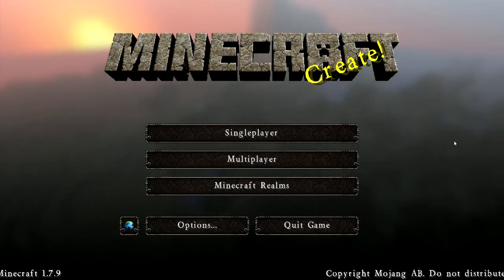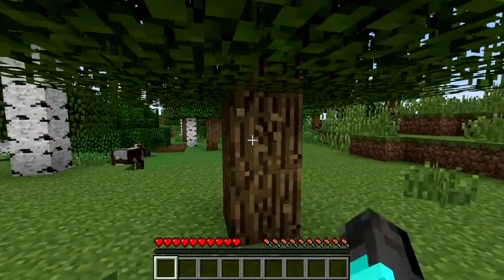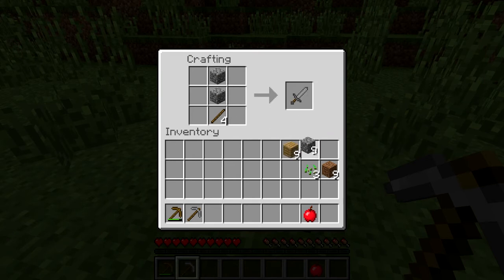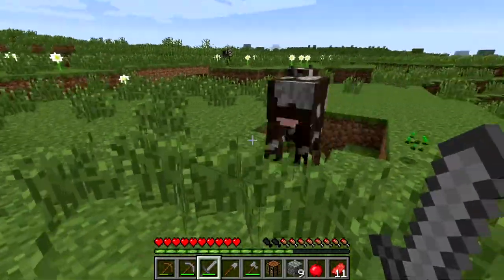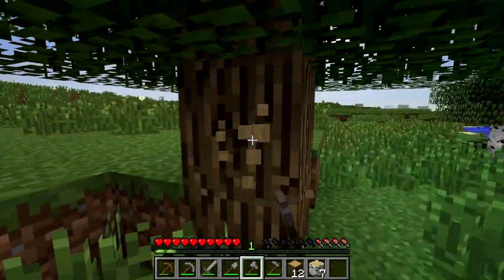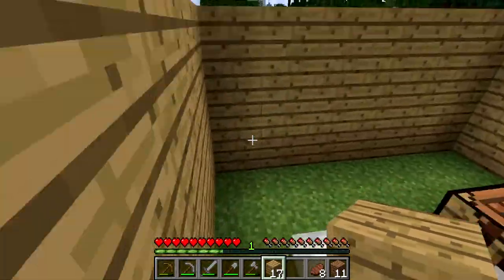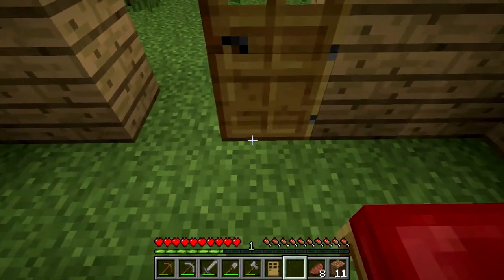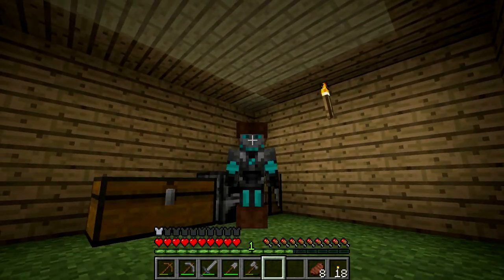xXBullet002Xx Plays Minecraft #1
getting back into minecraft and loving it. Hope to see you guys and girls join me for this adventure. :)